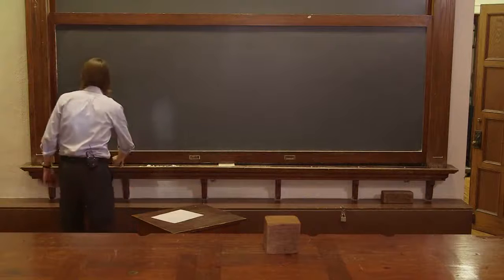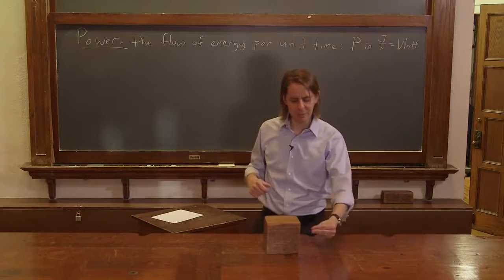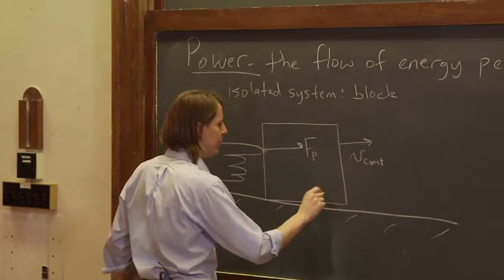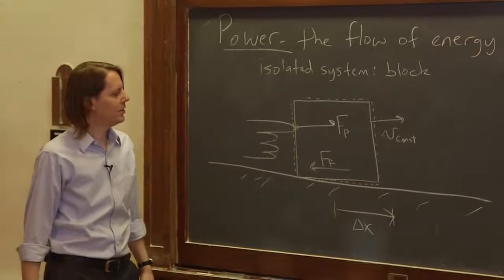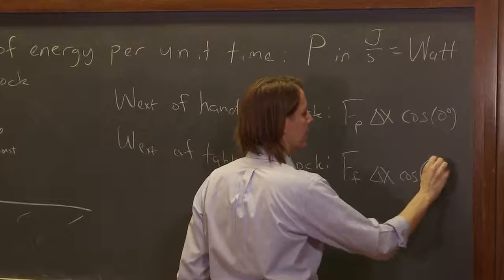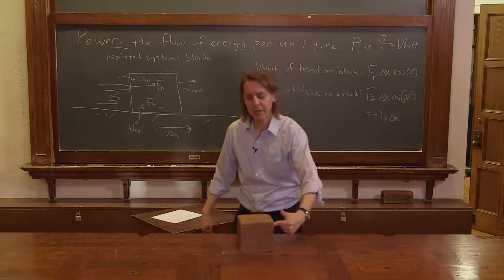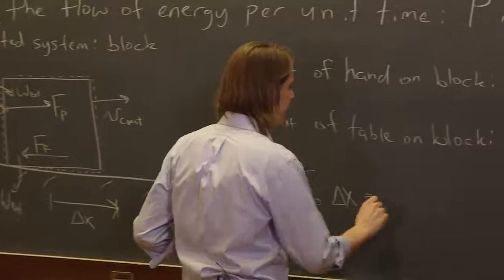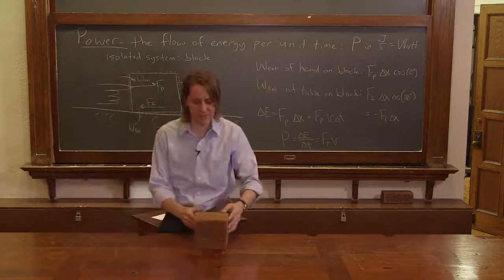OpenStax AP Physics Chapter 7.7: Power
This instructional video covers Power and corresponds to Section 7.7 in OpenStax College Physics for AP® Courses.